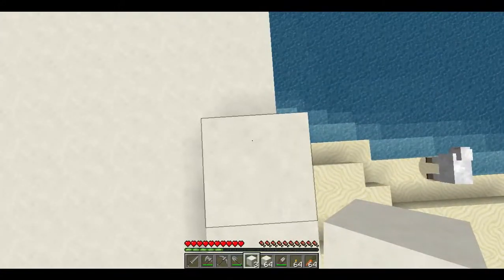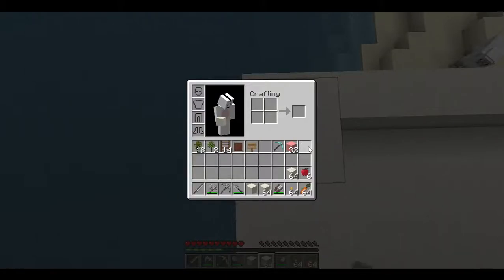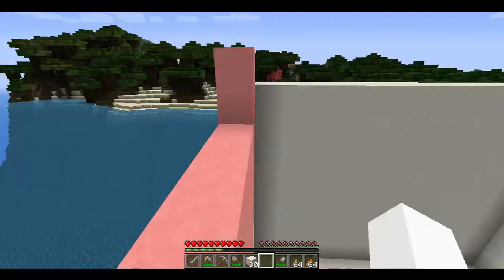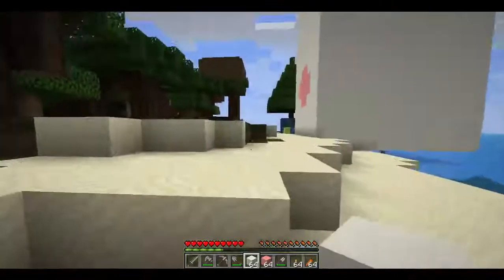Nebulas World - 1 - Advent Day3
Welcome to Nebulas World, today we head to Advent Island and open Day3 as well as build the torso of my new rabbit house (with a few hiccups along the way).